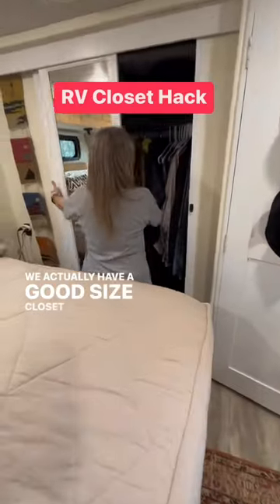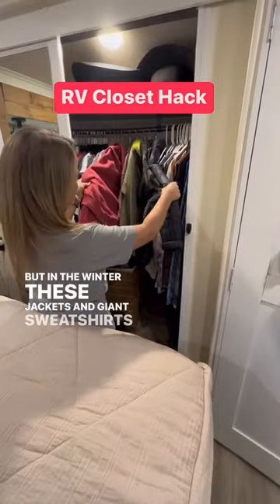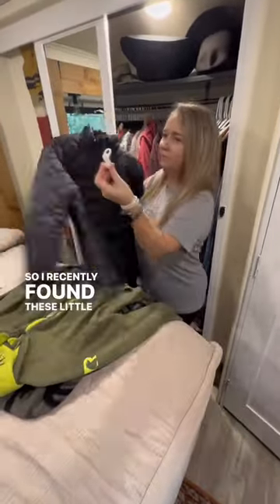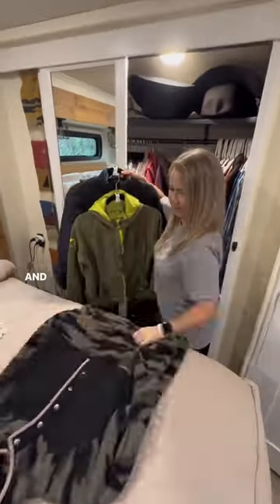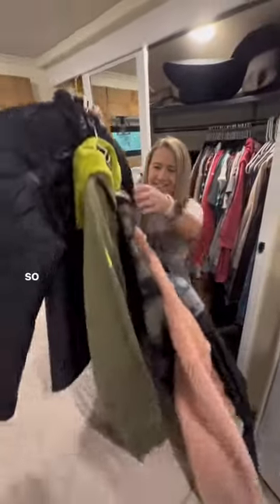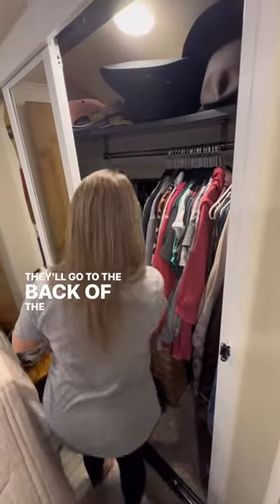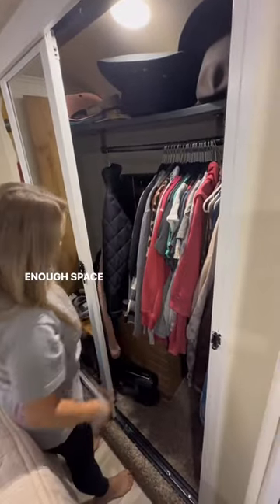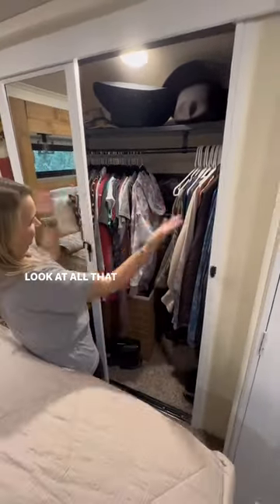RV Closet Hack!